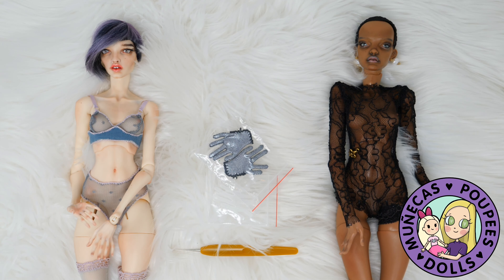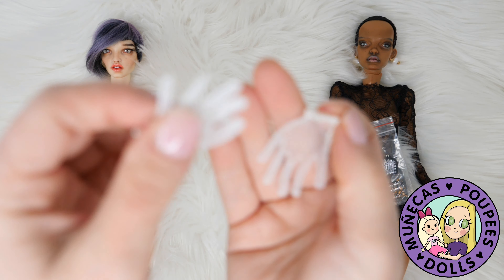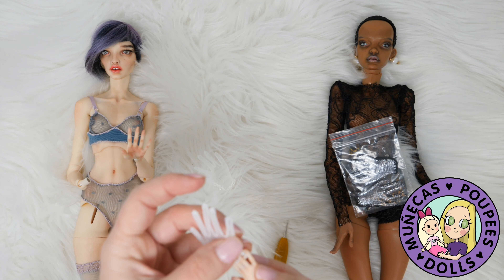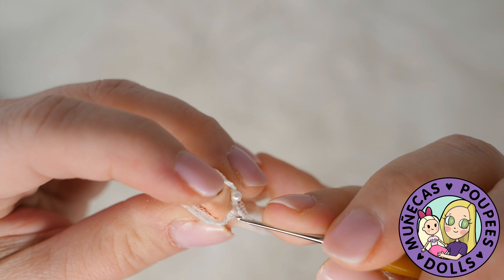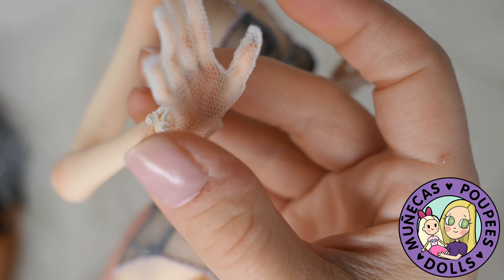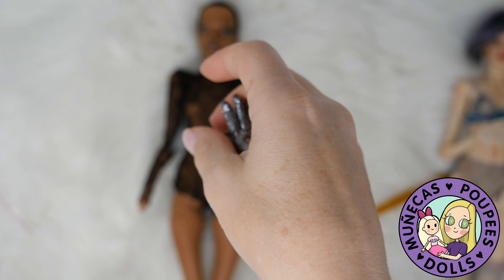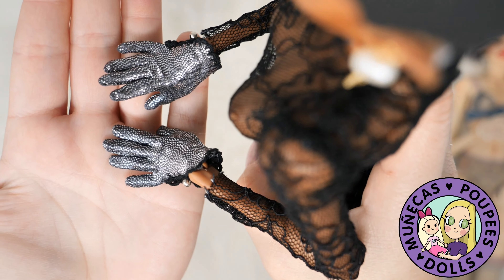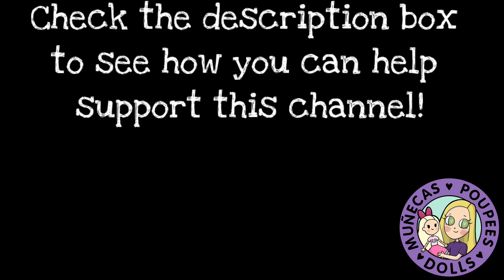Tiny Opulence: Aeksquisit Gloves For PashaPasha BJDs